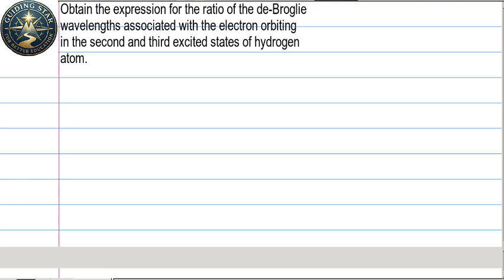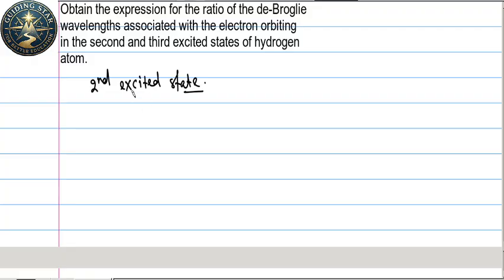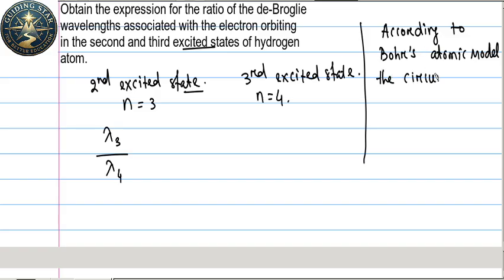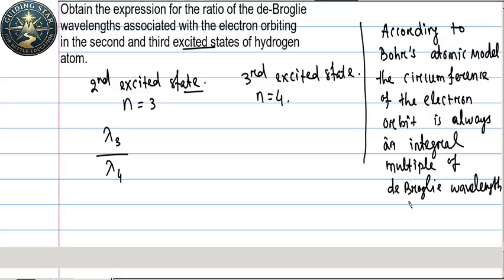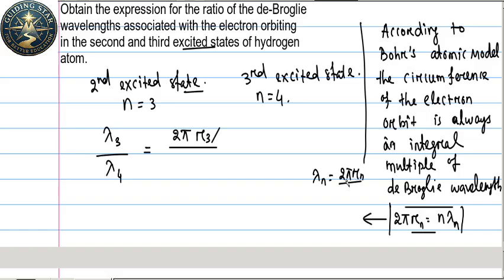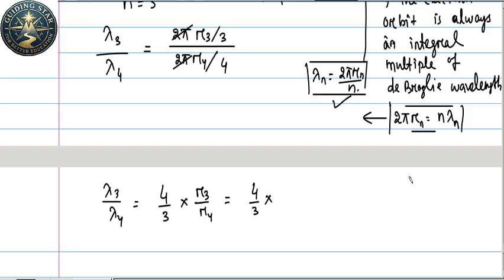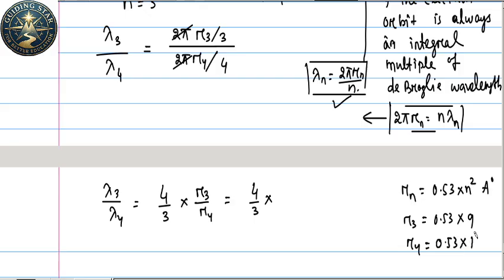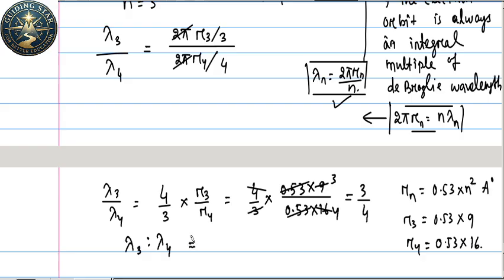23. Obtain the expression for the ratio of the de-Broglie wavelengths associated with the electron